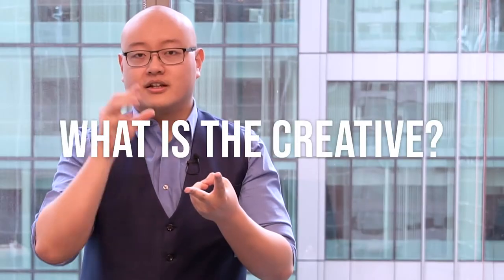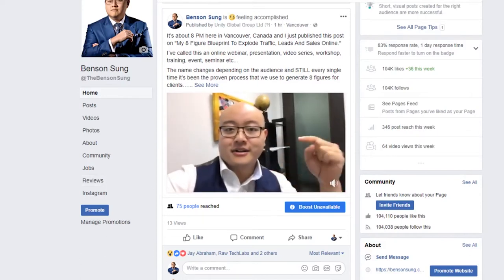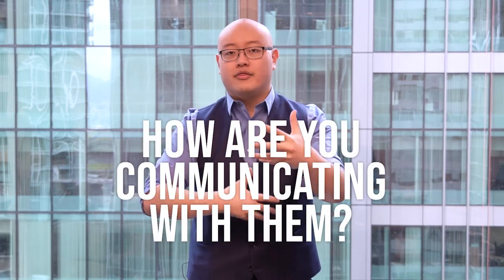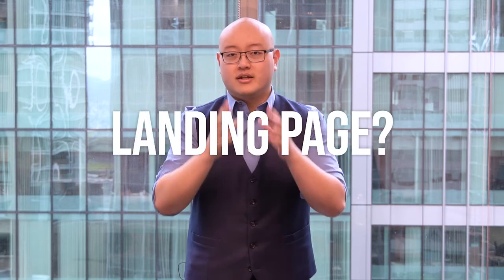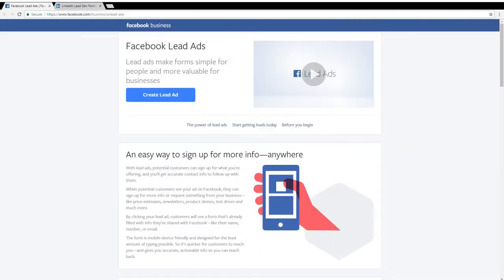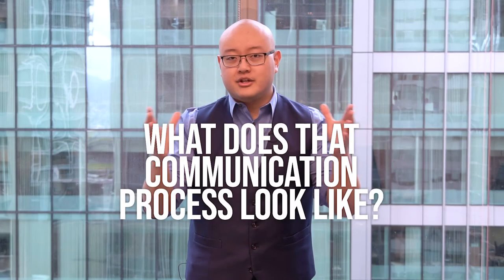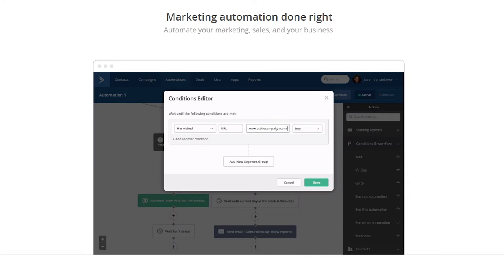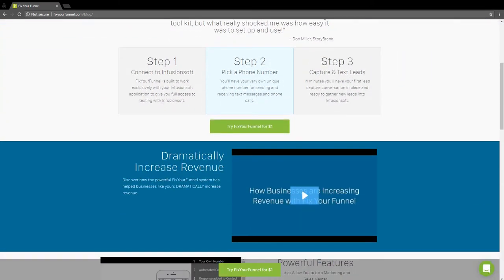3 PROVEN Steps to Find and Convert Your Audience into High-Quality Leads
1:00 How to Convert Audience into Leads Step #1 Traffic Sources
The first core dial that we want to focus on to be able to increase the conversions of the number of leads that you're generating or having your audience start that communication process with you is the traffic sources. Your target audience is the foundation of everything. If you're spending paid ads on LinkedIn, on YouTube, on Facebook, it doesn't matter what platform, what we want to look at is the audience that you're targeting. Who is the audience that you're targeting? That's the first core dial.

1:20 The second thing is we want to focus on the creative. What is the creative that you're showing to your target audience? When they scroll down on Facebook when they scroll down on LinkedIn, whatever it is that it is, when they watch a video on Youtube, what is that content? What is that creative, how are you communicating with them? What are you getting them to do? What are the values that you're associating with them? That's the second core thing.

1:40 The third thing is how is the copywriting on the post? Look at the copy on this post; if you look above this post right here on linked in or on Youtube below, on Facebook as well above, you can see the copy is demonstrating different types is built natively to that platform.

2:30 How to Convert Audience into Leads Step #2 Assets
The second core dial that I want to focus on optimizing is whatever page or asset that they're seeing. So for example, when you're generating leads when you want your target audience to start that communication with you, they have to have a way to enter their name or their email, or click on the messenger button on Facebook, or be able to send a text via texting, and that's one of the things that you want to keep in mind.

4:00 How to Convert Audience into Leads Step #3 Communication
The third most important dial that you want to have is after they say that hey I want to start communicating with you, I want to get that asset, what does the communication process look like? Through your marketing automation platform of using active campaigning Fusionsoft, through your messenger platform using mini chat for example, or through the texting platform through Yetitext or Fix Your Funnel.

5:30 Those are the dials that you want to focus on after they raise their hand and start the communication process with you.

6:00 I want you to go to Digital Marketing University:
to get the full walkthrough, step by step post, how to actually implement this in your business, and then you'll get even more value from this when you execute.